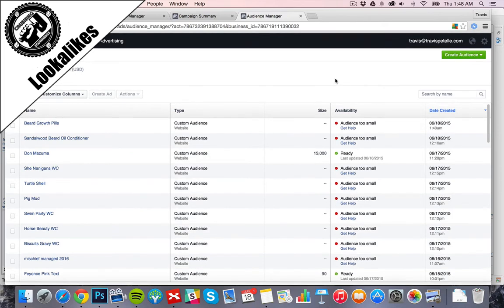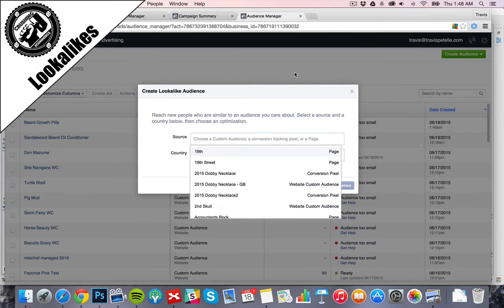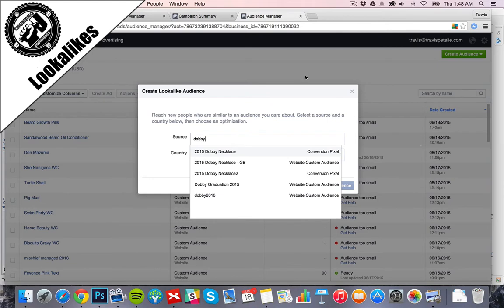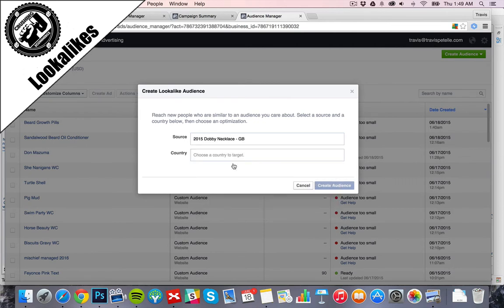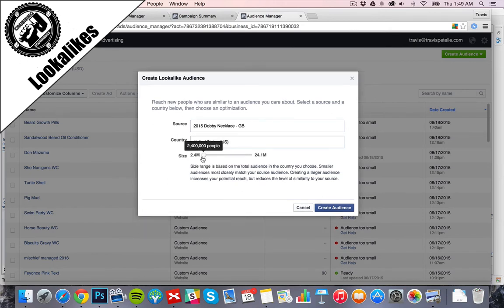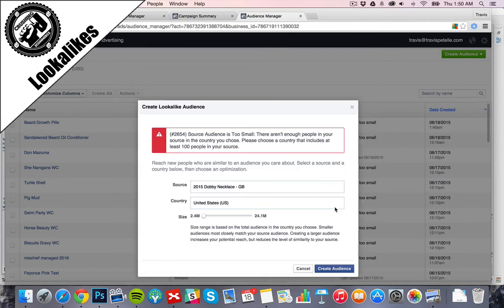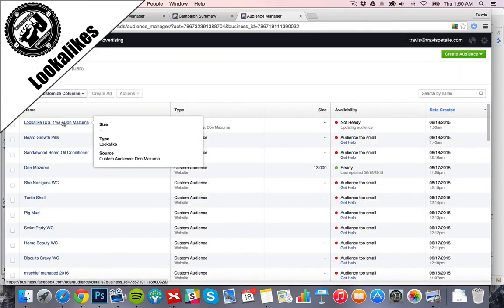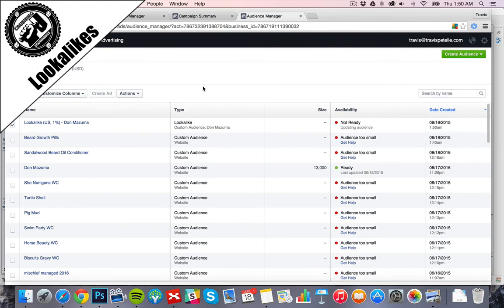Creating Lookalike Audiences - Crushing E-Commerce - Lesson 23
In this video, I'll show you how to set up lookalike audiences for your Shopify store.  Check out the full Crushing E-Commerce course